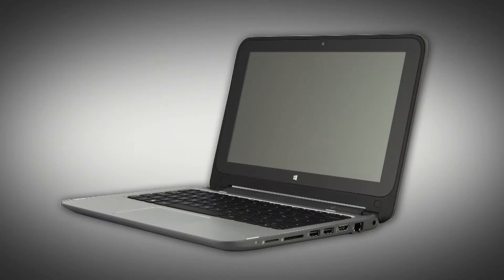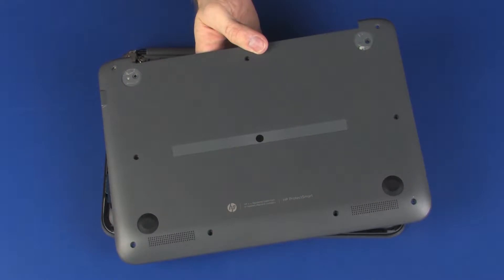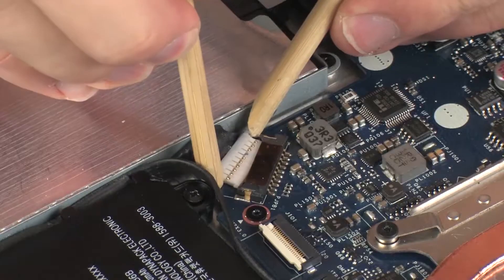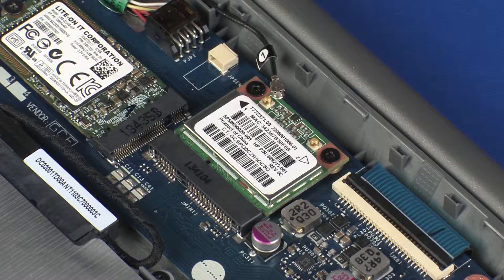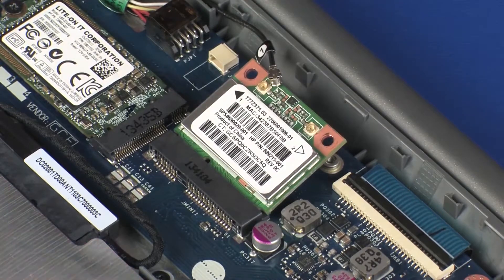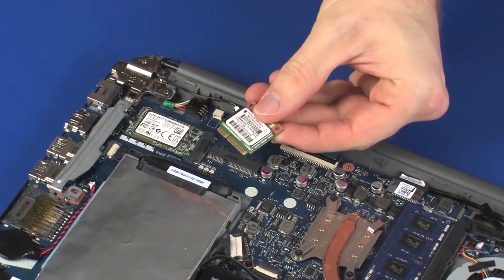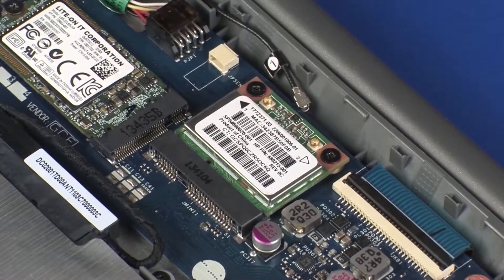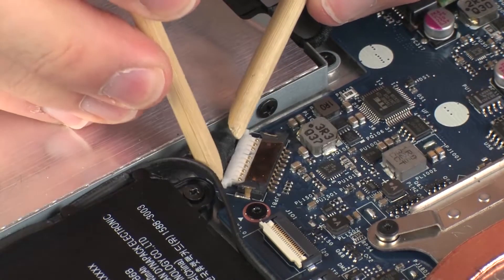Replace the Wireless Module | HP Pavilion x360 Notebook PC | HP Support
Learn how to remove and replace the wireless module on HP Pavilion x360 notebook PCs.